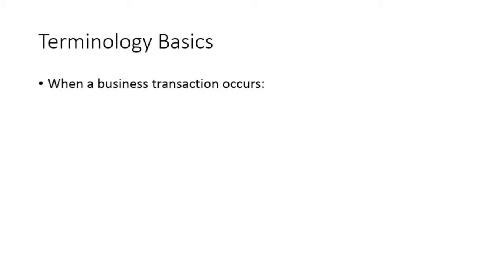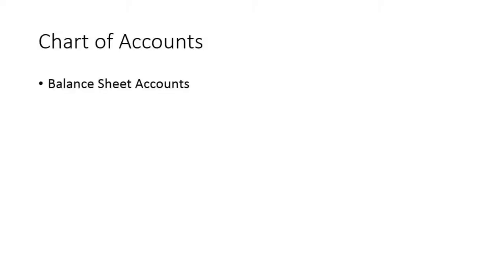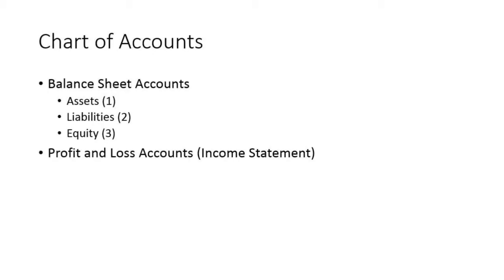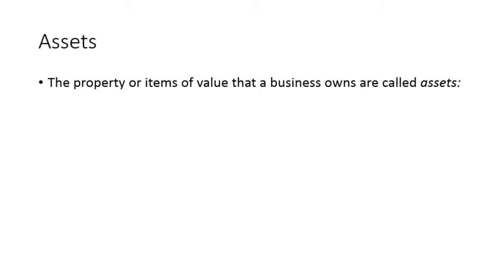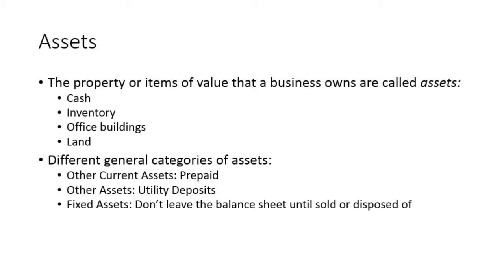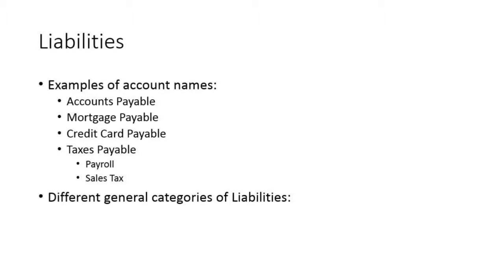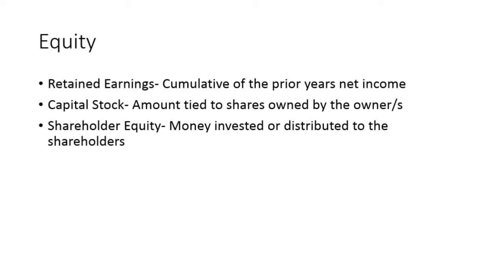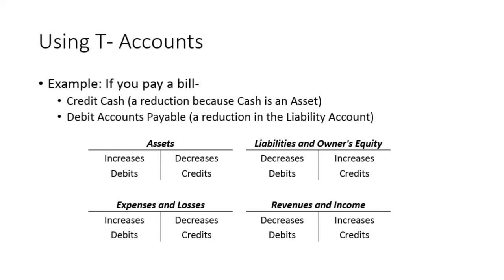4. Financial Basics Part 1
This course is designed to be a starter course in the accounting stream of learning offered on this site. Topics covered include: Beginning a business, Financial basics, Payroll, and SEO.